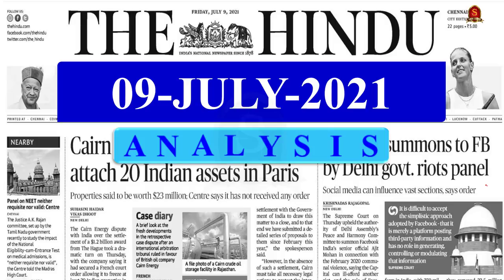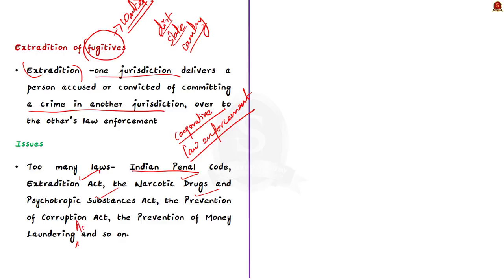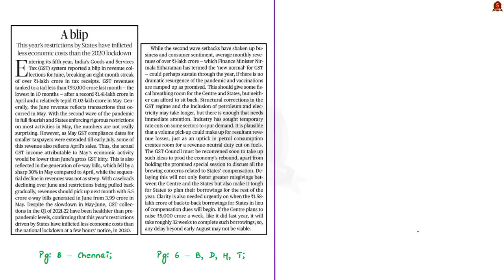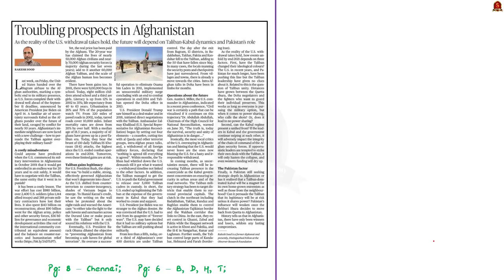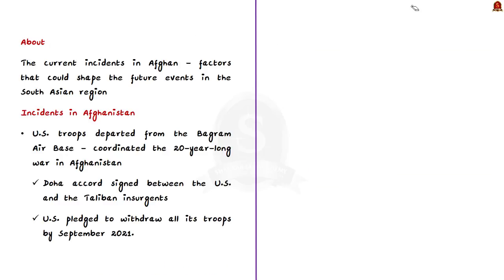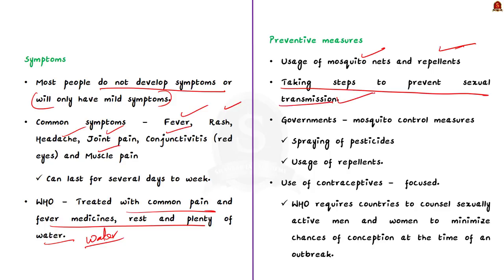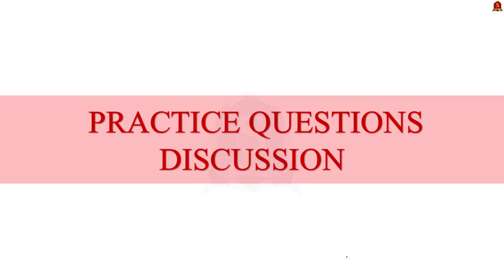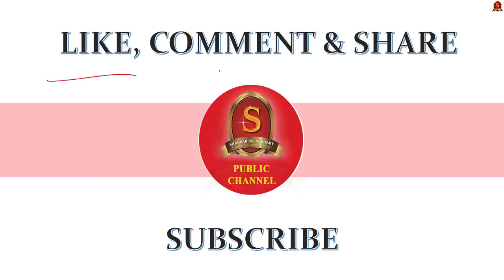The Hindu Daily News Analysis || 9th July 2021 || UPSC Current Affairs || Prelims 2021 & Mains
►►Introduction - 0:00
►►List of Topics - 0:06
►►Time-Stamping of news articles:
1. OIC should be watchful of vested interests: MEA (OIC, India and OIC) - 0:14
2. Tracking fugitives everywhere  (Fugitives, Extradition, NatGrid) - 4:05
3. A blip (GST, E way bills, Indirect Tax) - 13:23
4. Troubling prospects in Afghanistan (Doha accord, Afghan-US, Taliban) - 20:51
5. Kerala confirms its first Zika infection (Zika signs and symptoms, spread) - 27:47
6. New phase (Council of Ministers, 91st Constitutional amendment Act, Ar 74 and 75) - 32:01
7. Practice Prelims Questions - 36:21
8. Comments and Clarification - 39:39
9. Practice Mains Questions - 41:41

Important topics such as Zika OIC CoM 91stConstitutionalAmendmentAct Ar7475 ewaybill fugitives extradition are vividly discussed in UPSC Civil Services Exam Perspective in this video, with a special Practice cum Revision session in the end.